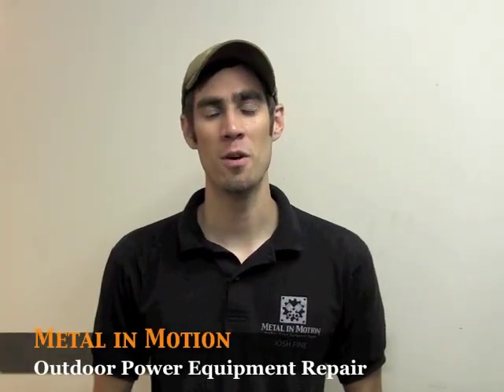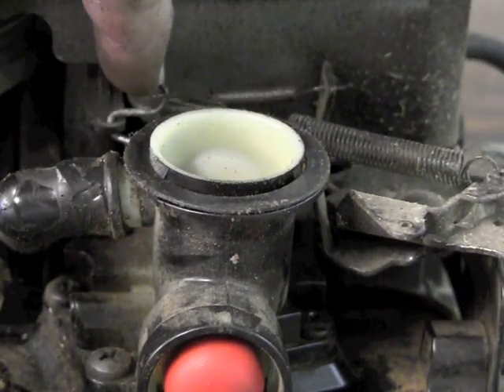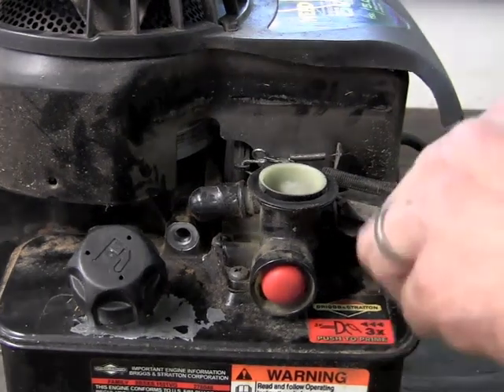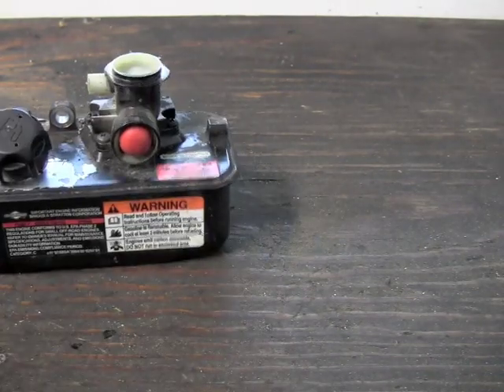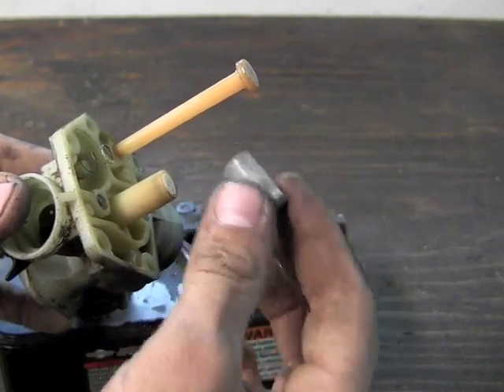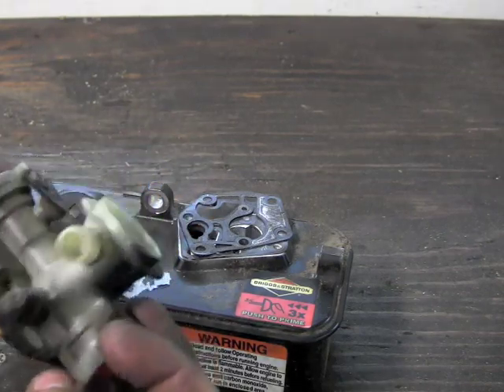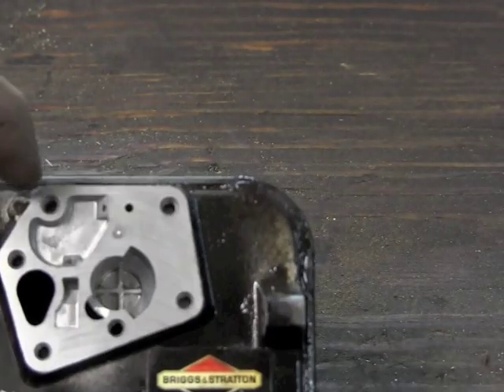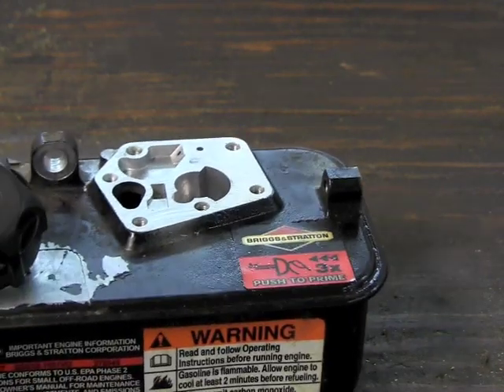How to replace the diaphragm on Briggs and Stratton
Metal in Motion Outdoor Power Equipment Repair show you how to replace the diaphragm on a 3hp-5hp Briggs and Stratton engine. These motor are found mostly on base model push mowers or pressure washers.